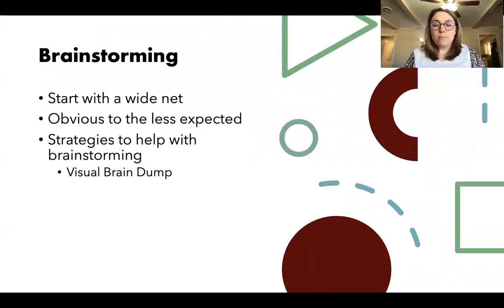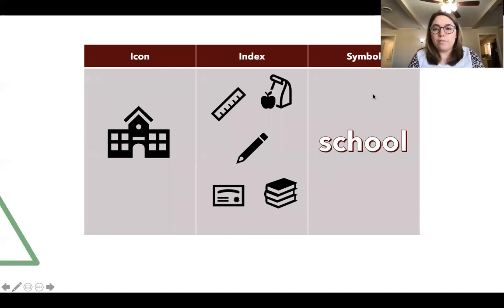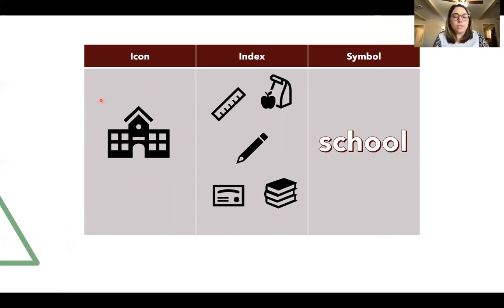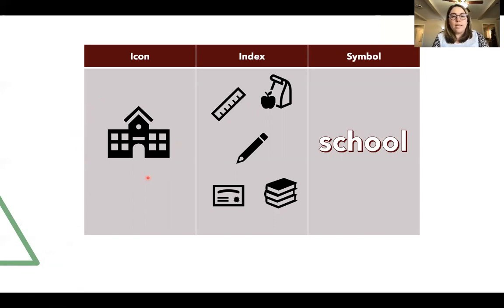Brainstorming | Kelsi Opat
Starting with a blank page in Adobe can be intimidating. In this video, Dr. Kelsi Opat gives tips on how to jumpstart some graphic design ideas.